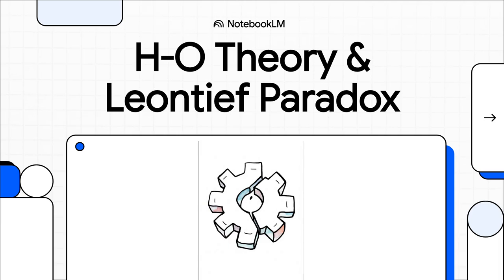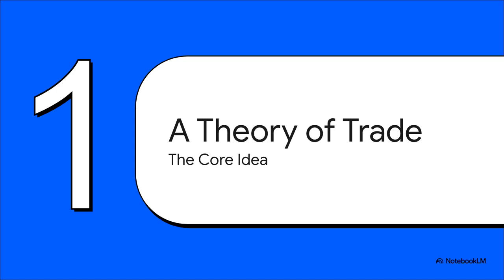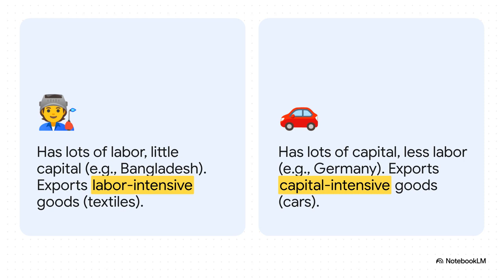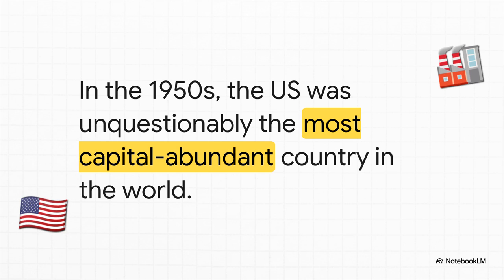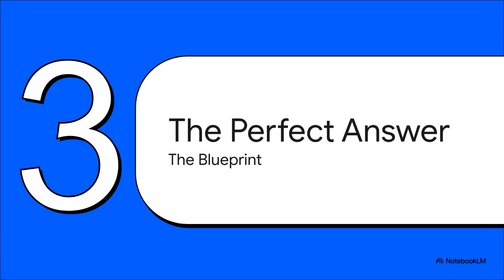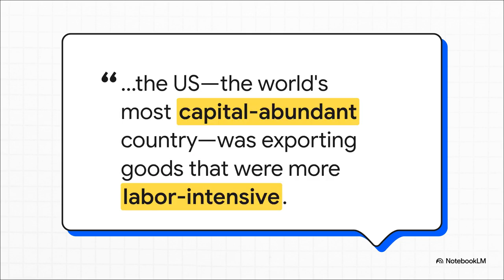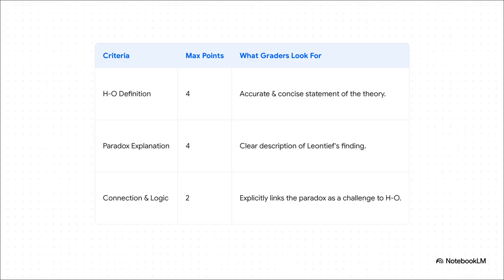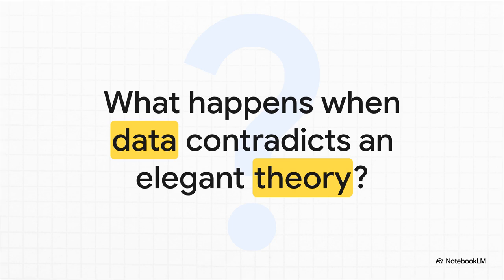[Past Exam 17] UPSC 25. Paper1.Q5 (c) H-O Theory & Leontief Paradox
Here's a summary:

Heckscher-Ohlin (H-O) Theory [00:52]:

Core Idea [01:01]: The H-O theory, based on common sense and comparative advantage, states that countries will export goods that intensively use the factors of production they have in abundance (e.g., labor or capital).

Examples [01:15]:

A country with abundant labor and little capital (like Bangladesh) would export labor-intensive goods (e.g., textiles).

A country with abundant capital and less labor (like Germany) would export capital-intensive goods (e.g., cars).

Building on Comparative Advantage [01:45]: The H-O theory provides the underlying reason why a country has a comparative advantage, linking it to its unique mix of resources.

The Leontief Paradox [02:04]:

Context [02:22]: In the 1950s, after World War II, the United States was the most capital-abundant country in the world, leading to the expectation that it would export capital-intensive goods according to H-O theory.

The Discovery [03:04]: Economist Wassily Leontief, in 1953, analyzed US trade data and found the opposite: the US was exporting goods that were more labor-intensive than the goods it was importing.

Contradiction [03:04]: This finding directly contradicted the H-O theory and became known as the Leontief Paradox.

Answering the Exam Question [03:27]:

Two-Act Structure [03:40]: A perfect answer should first define the H-O theory (Step 1) and then introduce the Leontief Paradox as a direct contradiction (Step 2).

Key elements of the definition [03:58]: A country will export commodities that intensively use its relatively abundant factor of production.

Key elements of the paradox explanation [04:13]: The US, the world's most capital-abundant country, was exporting goods that were more labor-intensive.

Guide to a Perfect Answer [04:29]:

Start with a clear definition.

State the paradox succinctly.

Connect the paradox to the theory.

Mention implications (new theories).

Keep it concise (around 150 words).

Grading Criteria [04:52]: Points are typically awarded for the H-O definition, paradox explanation, and critically, the connection and logic between the two.

Beyond the Paradox [05:13]:

Advancing the Study [05:27]: The Leontief Paradox didn't invalidate the H-O theory but forced economists to refine it. This led to new questions about how capital is measured, the inclusion of skilled labor/human capital, and technological differences between countries.

Related Concepts [05:27]: Further study involves concepts like the Stolper-Samuelson theorem and Rybczynski theorem.

Lesson on Science [05:50]: The story of the H-O theory and the Leontief Paradox illustrates that economic models are tools that must constantly be tested against real-world data, and contradictions lead to deeper discoveries.